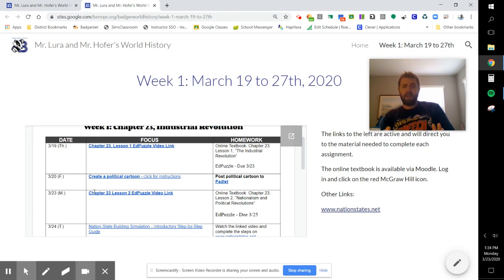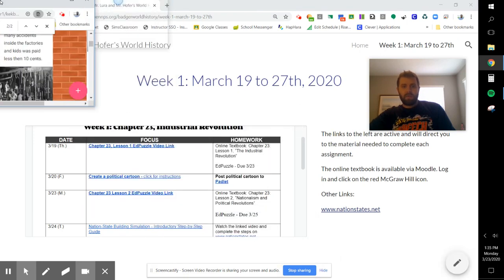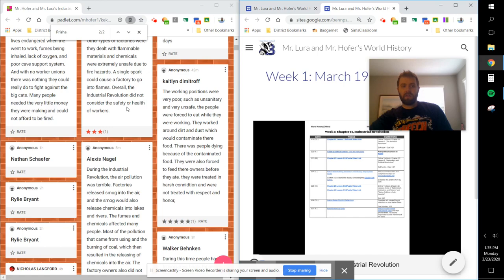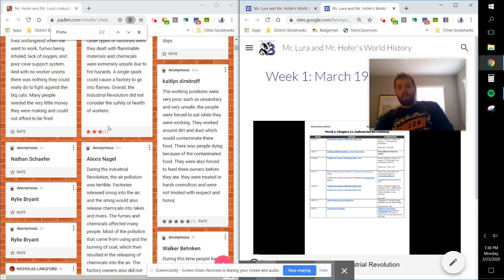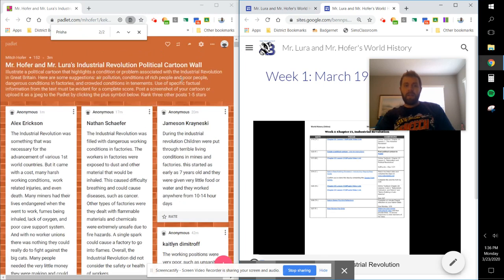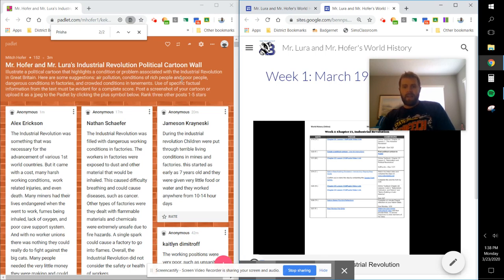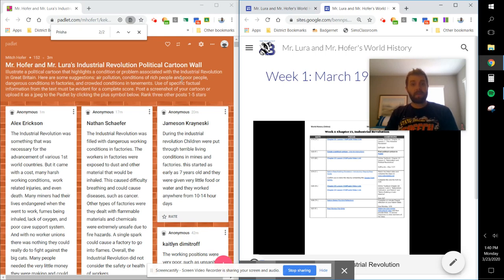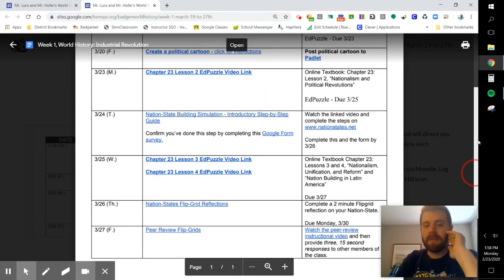March 23rd Hofer's Corner Final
March 23rd World History Class Reflection